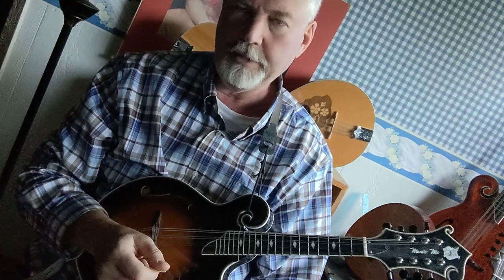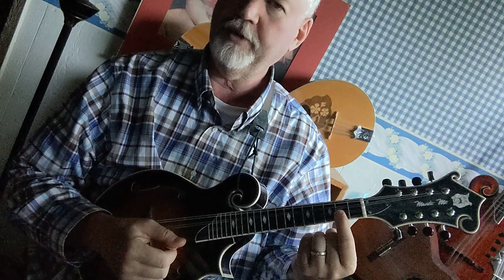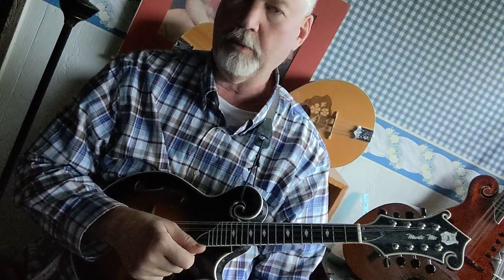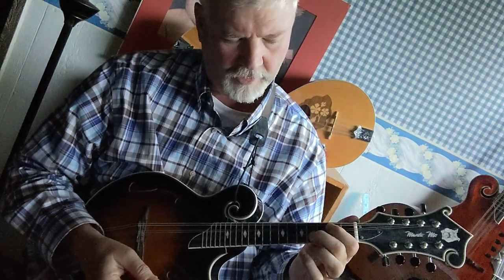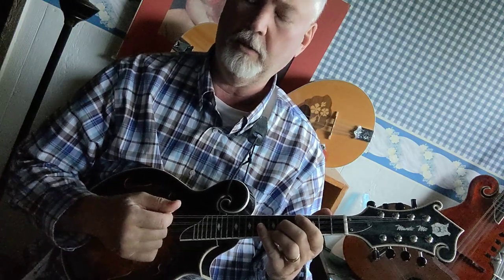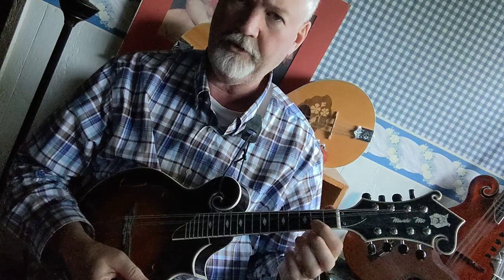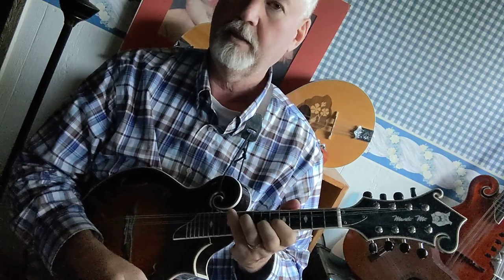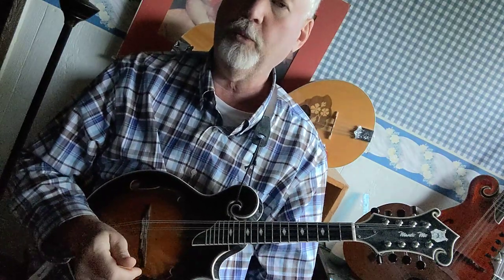Mandolin lesson how to play the B major chord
How to play the B Major chord on the mandolin.